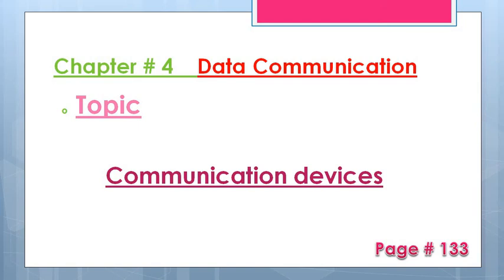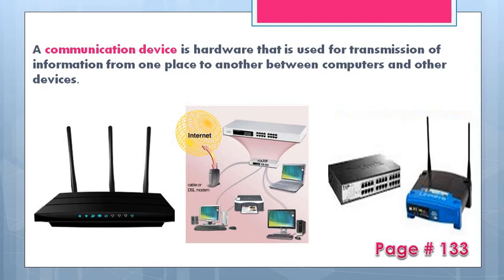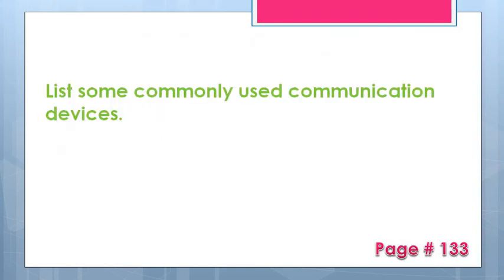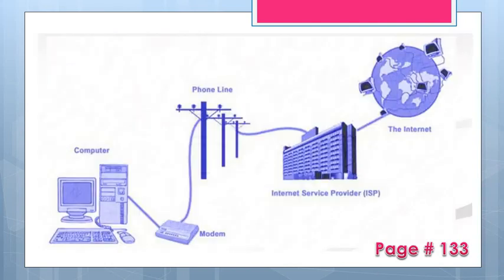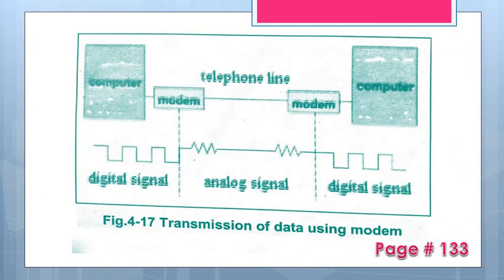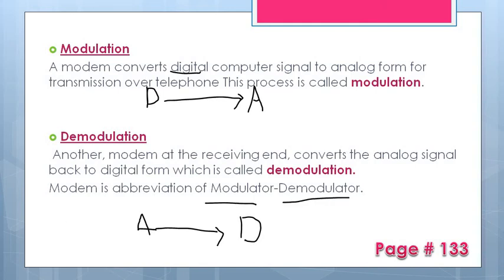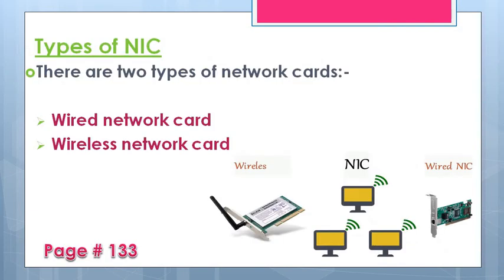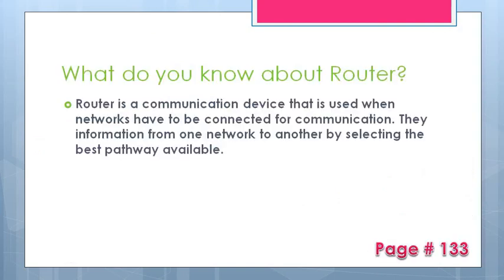Communication devices--Chapter # 4--Data Communication-Grade 09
Lecture # 8--Communication devices--Chapter # 4--Data Communication-Grade 09